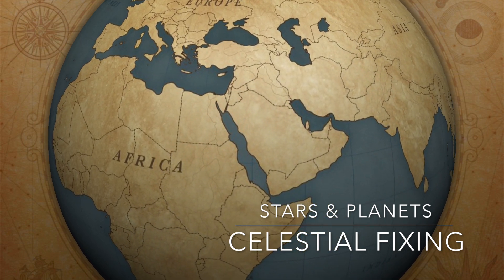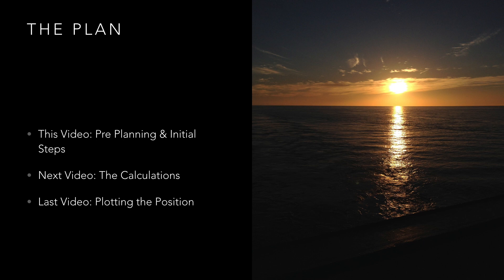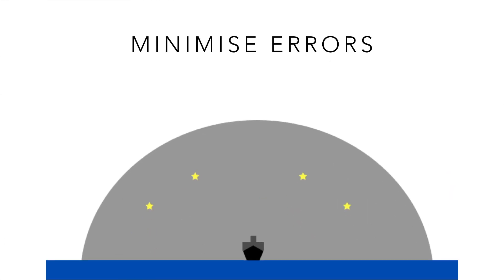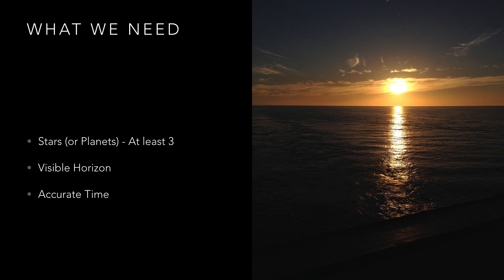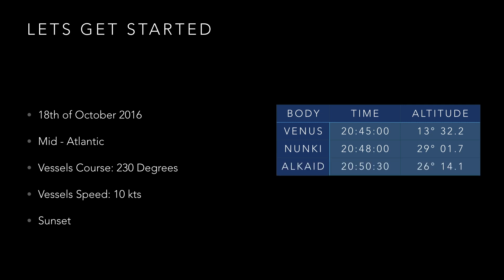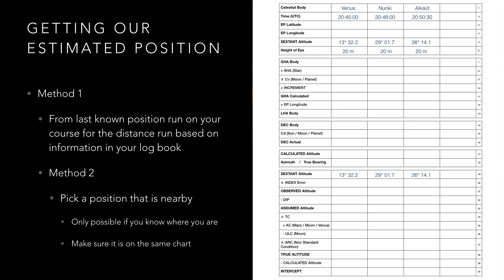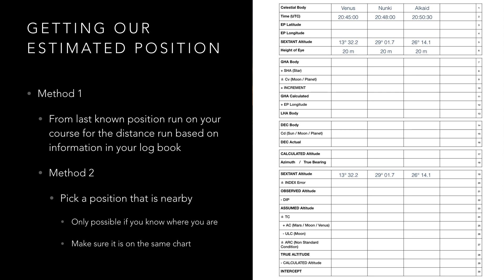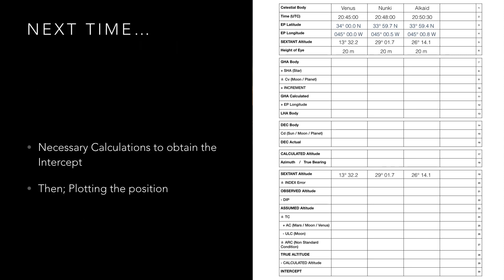How To Fix your Position from the Stars & Planets - Part 1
How To Fix your Position from the Stars & Planets! A short video where I explain how to fix your position at sea using a sextant from the Stars and Planets.

Ask any questions in the comments - I’ll do my best to answer them.

ME!
You can read about my training as a Merchant Navy Officer and follow along with my adventures working on cruise ships on my blog (link below)

Opening Tune: Good Starts by Jingle Punks